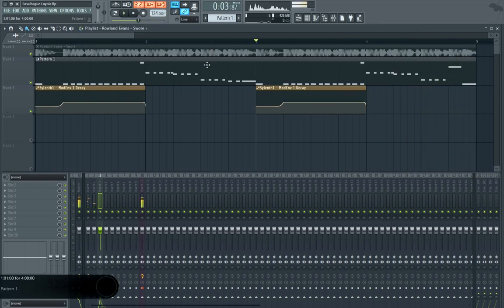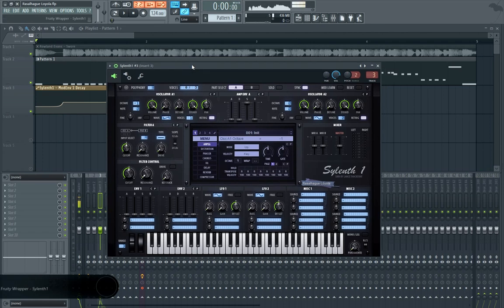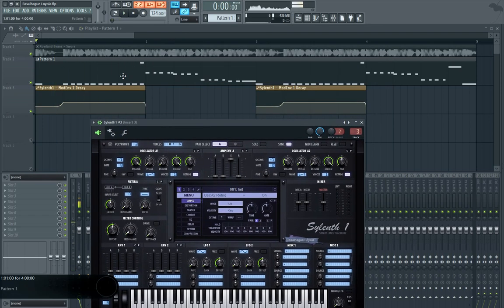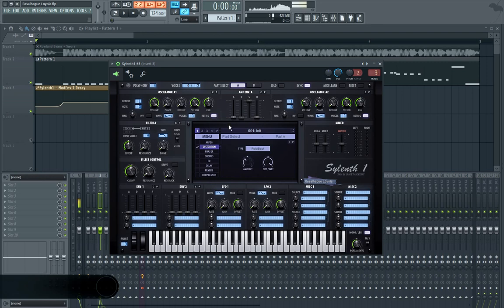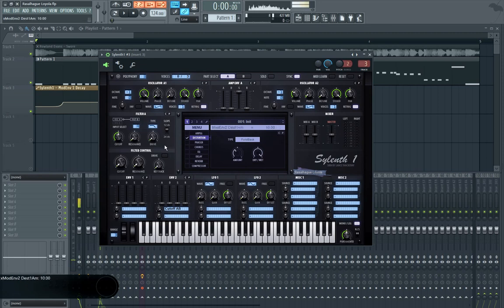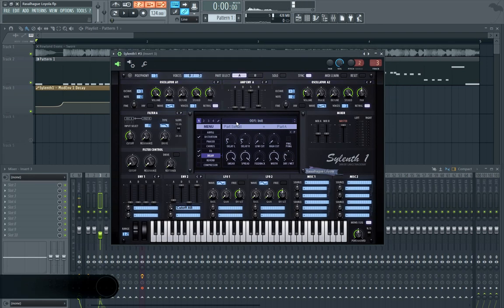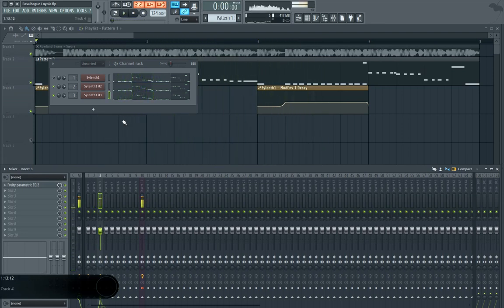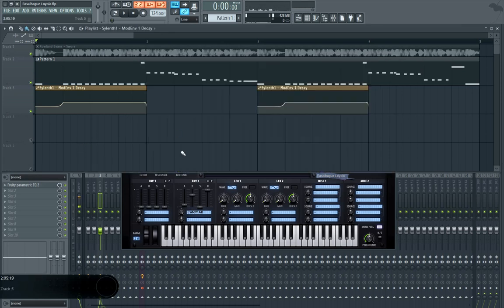Sound Design Saturday 36 - Rowland Evans' "Swore" Bass Lead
Welcome to Sound Design Saturday! Today in episode 36, we'll be recreating Rowland Evans' "Swore" bass lead with Sylenth1.

The sound itself could've been done with Massive but I was just really itching to get my hands on Sylenth1 once again. Get the SDS36 pack here!

Video teaser for this week provided by The Pyramid Watch.

Hope you picked something cool from today's episode. God bless you both in health and work. See you again next week!